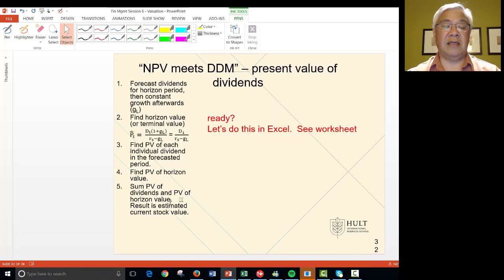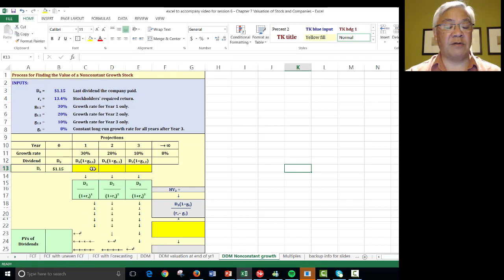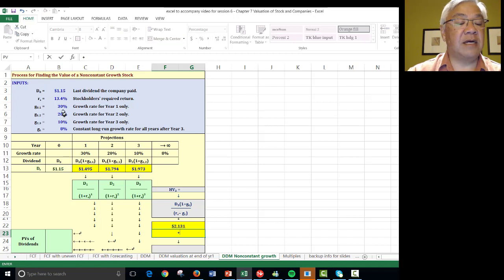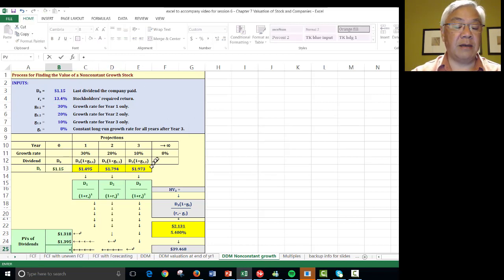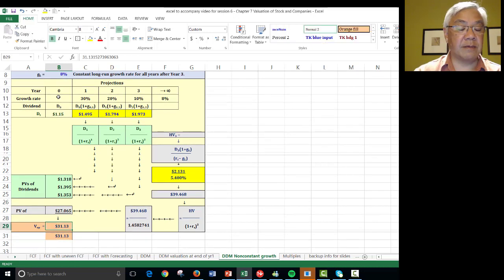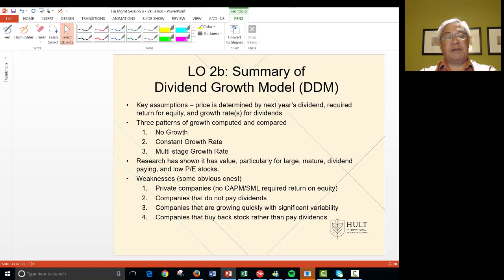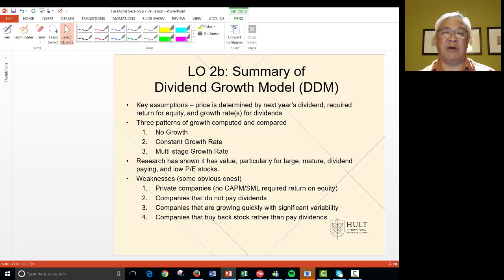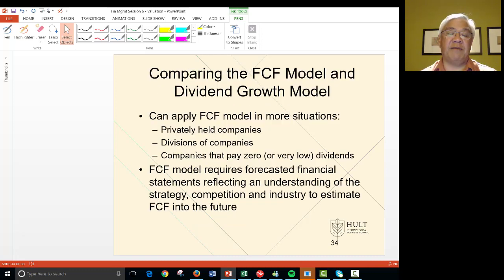FinMan Ch 7 valuation video 8 DDM with multiperiod growth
Video Lecture for Chapter 7 Valuation - #8 DDM with multiperiod growth